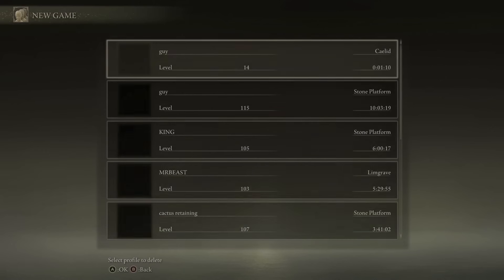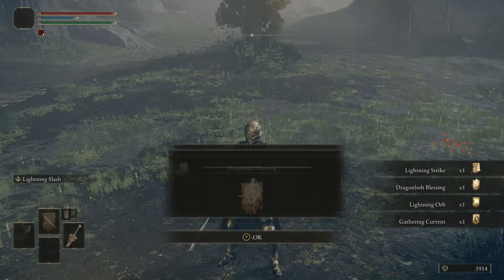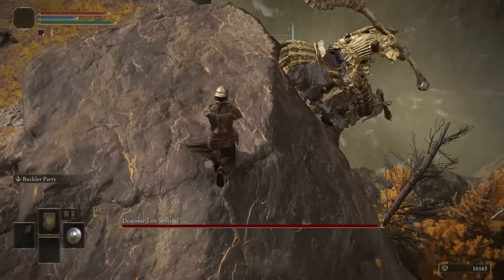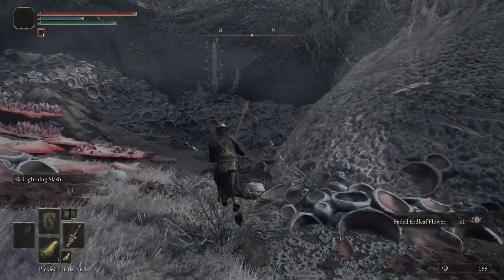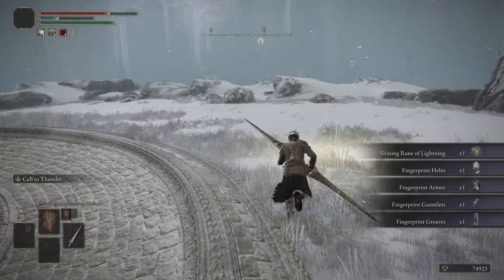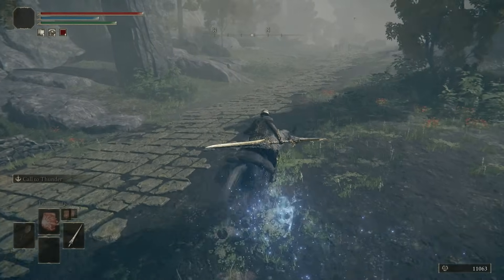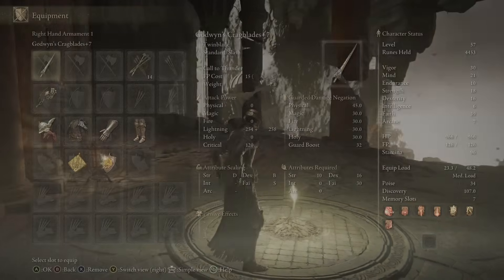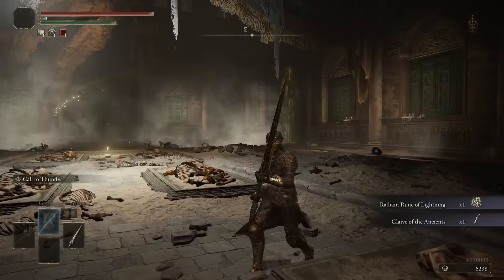I Became The Dragonlord In Elden Ring's Convergence MOD!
Welcome back to the convergence mod! This time we're using the dragon cultist class that specializes in red lightning and oh boy some of the melee weapons in this class are insanely good.